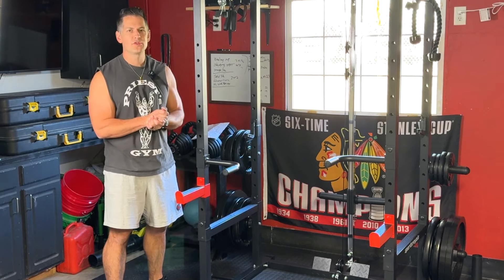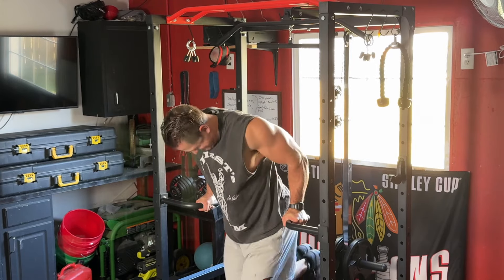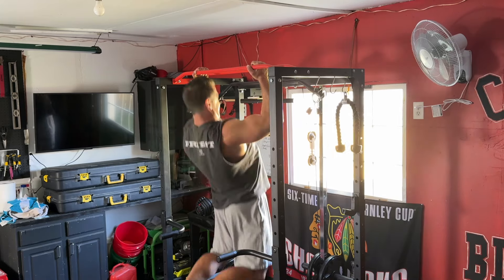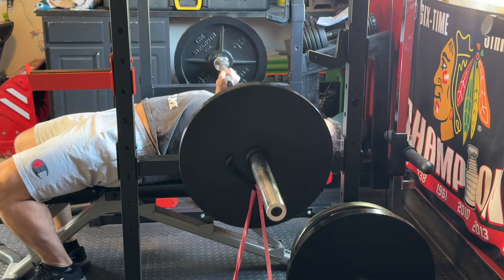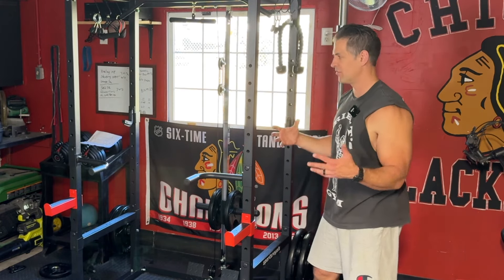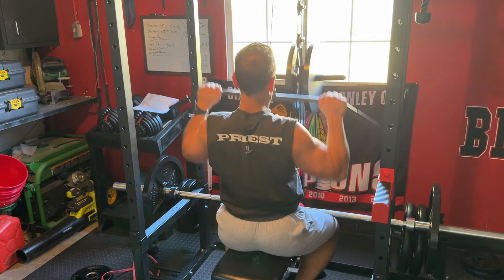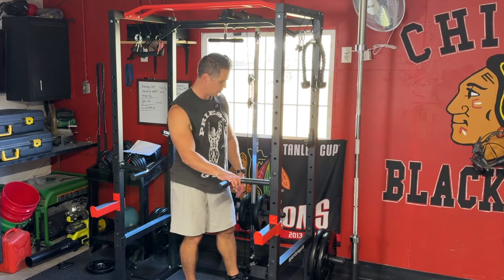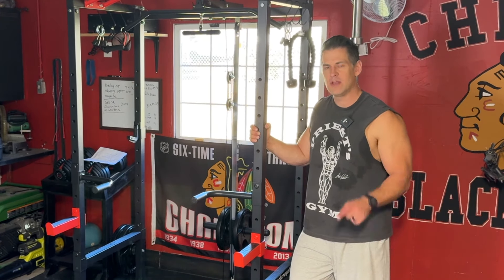The Cheapest Power Squat With Cables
🔥Link to Rack
Honest Review of the cheapest squat rack with a cable on Amazon.com, the sportsroyals multi function power rack 1600lb.@sportsroyals1087

New Instagram: "Hybrid_Resistance"

0:00 - background on machine
1:13 - initial thoughts
3:20 - post workout thoughts